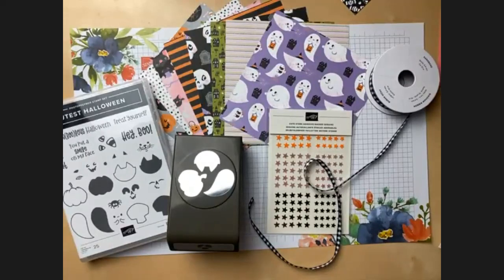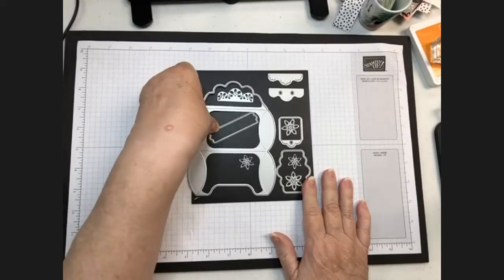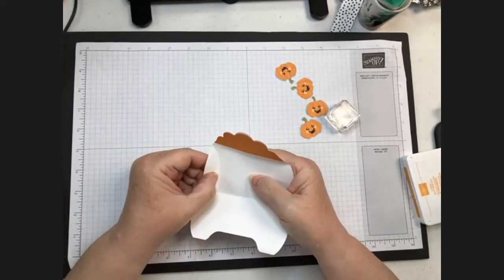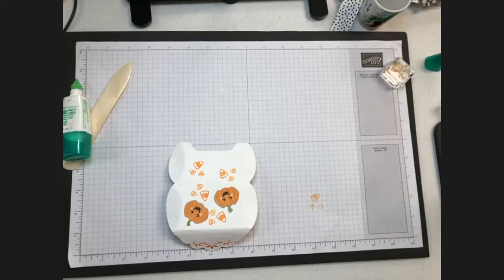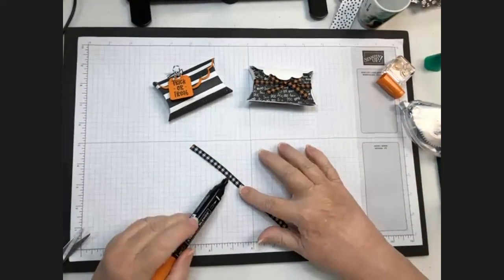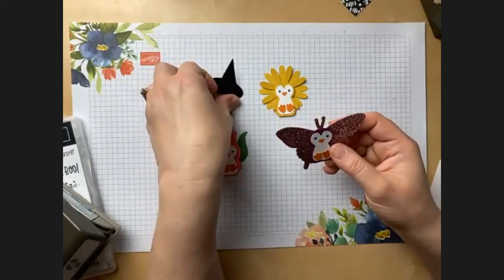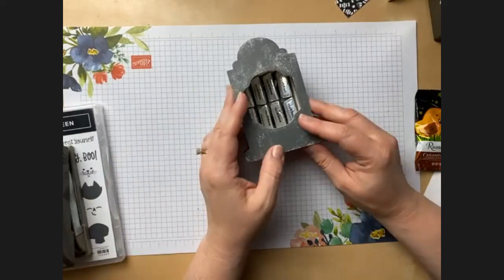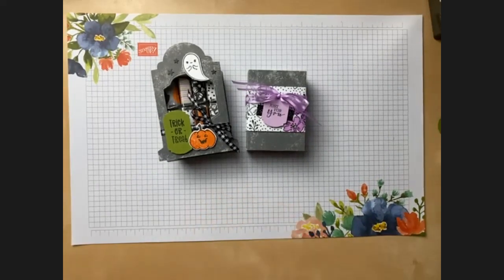Sunday Stamping 012: Stampin' Up! Cute Halloween Treat Boxes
In today's video: Halloween treat boxes created with Stampin' Up! July-December 2021 Mini Catalog Products
~ Pretty Pillow Box Dies
~ Penguin Halloween Costumes Punch Art
~ Tombstone Treat Boxes

Sale-a-Bration is here!!

Sunday Stamping with Susan & Julie feature mother and daughter Stampin' Up! Demonstrators Susan LaCroix and Julie Davison. Although we've been demonstrators for 19 years, we live two states away from each other and don't get to stamp together as often as we would like. Tune in every Sunday at Noon CT as we share project ideas using the same products.